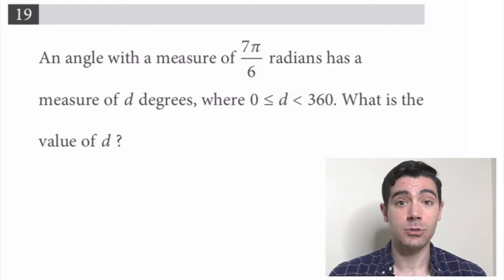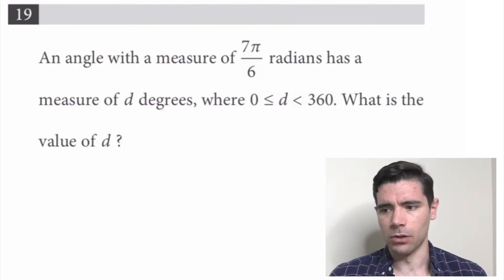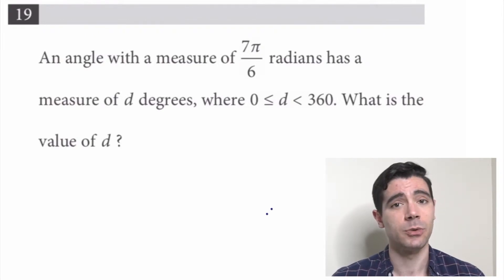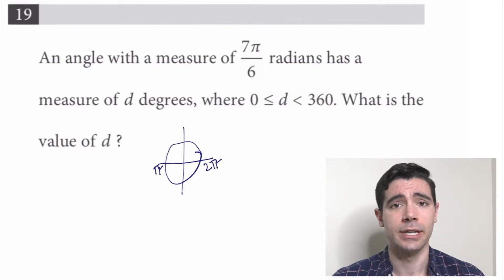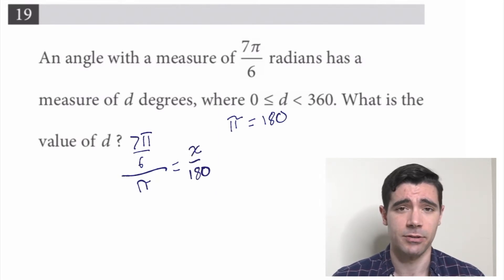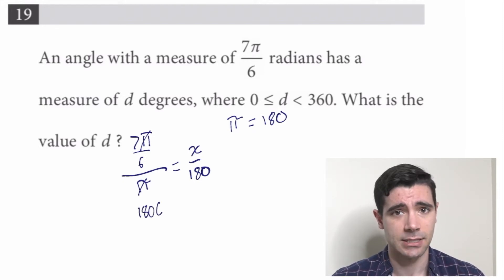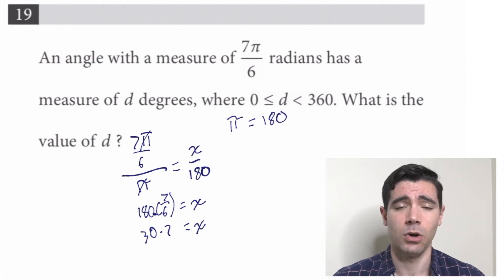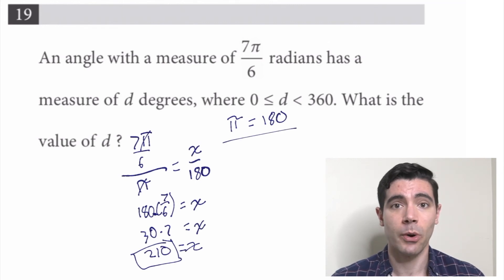Radians to Degrees SAT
Today's video is an explanation of number 19 from section 3 of the SAT from April 2017. This problem involves converting radians to degrees using a simple proportion and some helpful mental math techniques.